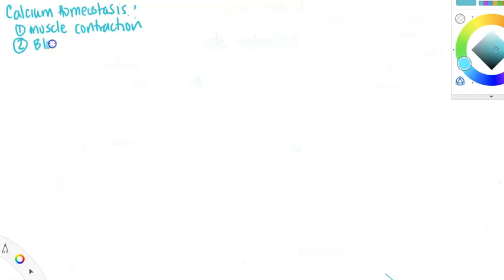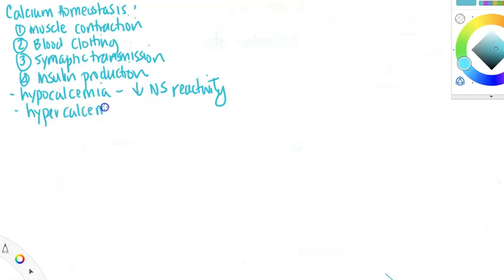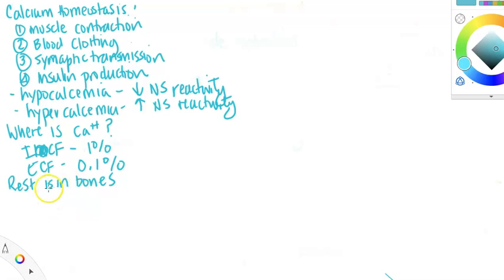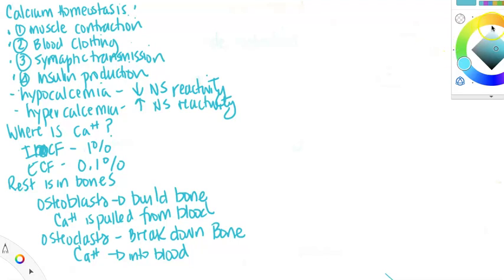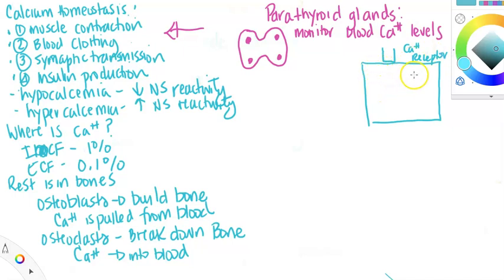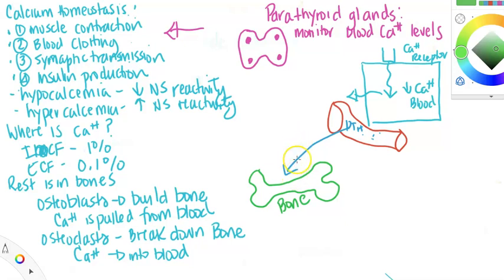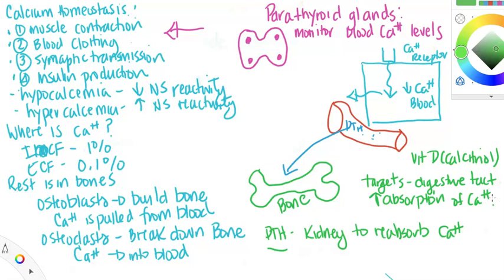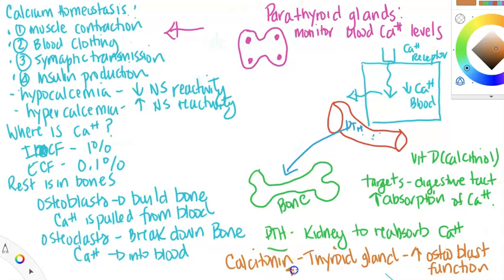Parathyoid gland and PTH